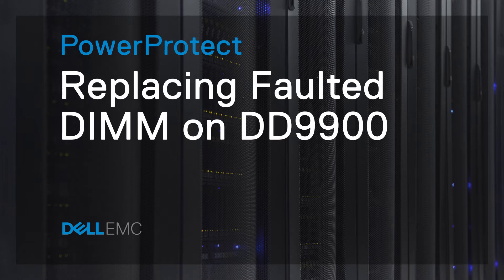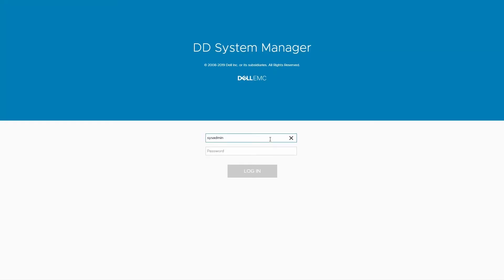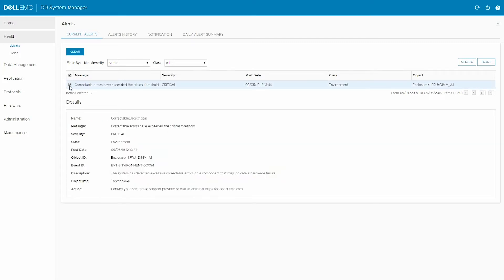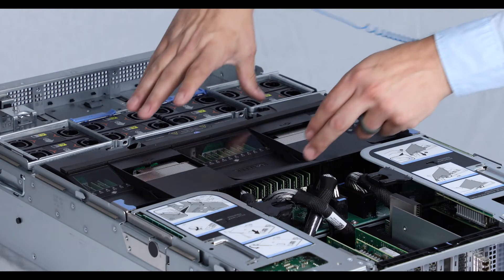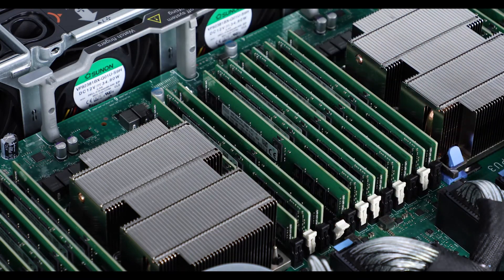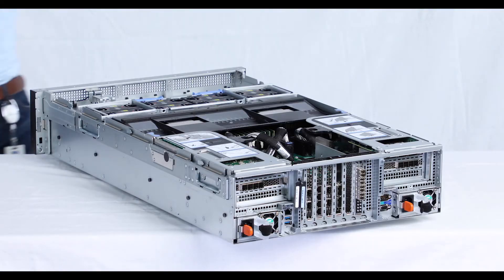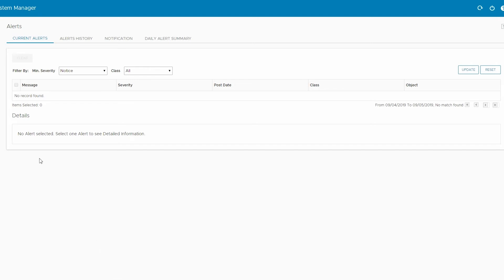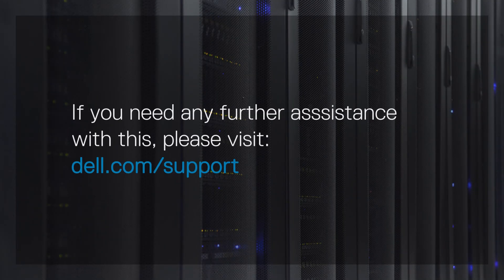PowerProtect DD - Replace DIMM on DD9900 System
In this video we cover the process of replacing a failed DIMM on a Power Protect Data Domain 9900 systems.